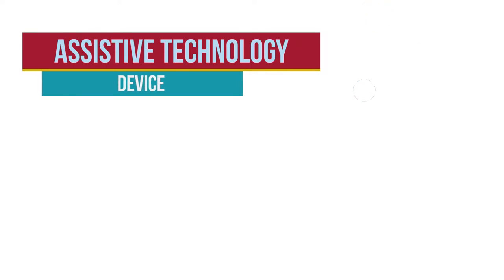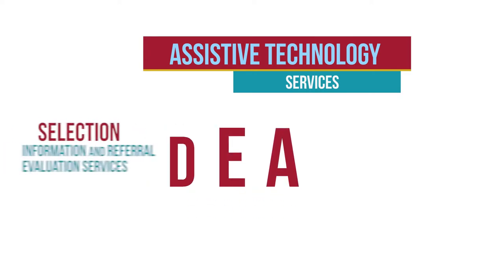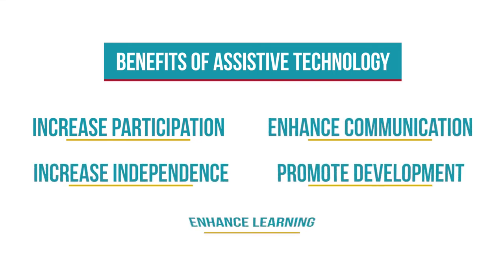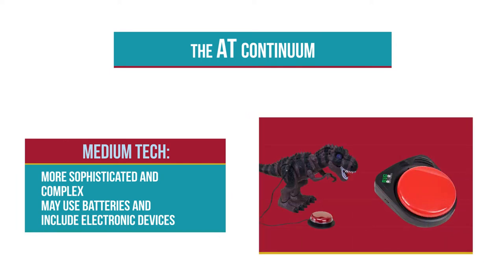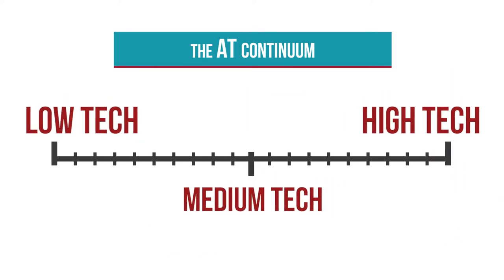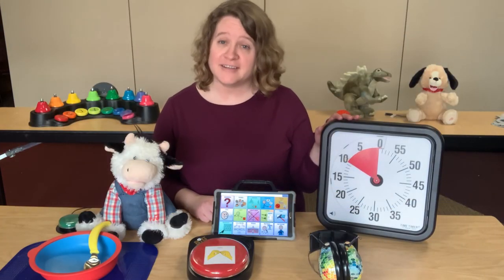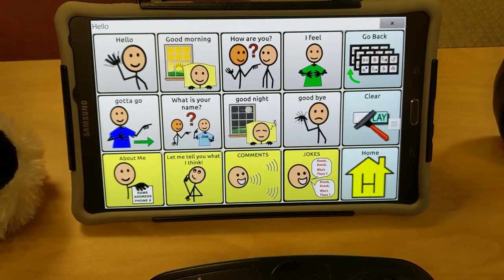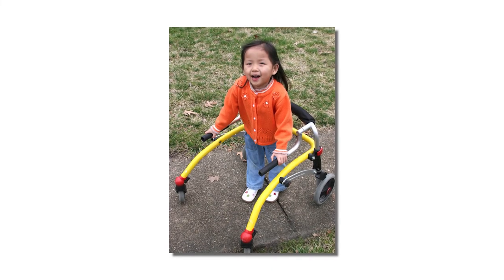Introduction to Assistive Technology for Early Childhood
This video provides a brief introduction to the use of assistive technology in early childhood, including the benefits, continuum, and categories of assistive technology tools. Example tools from the PACER Simon Technology Center Lending Library are demonstrated.